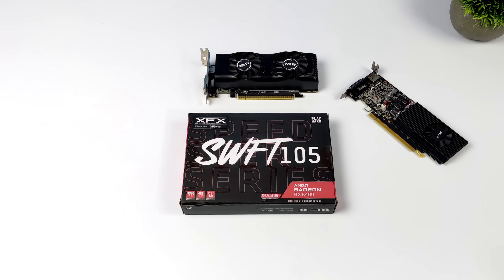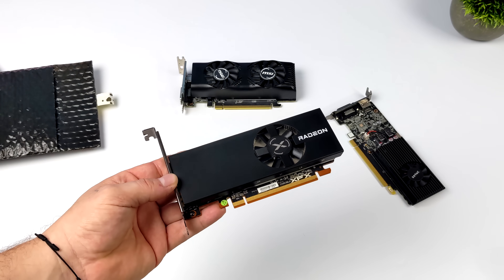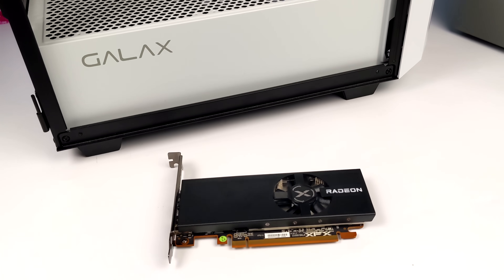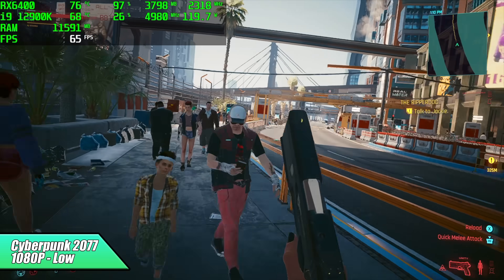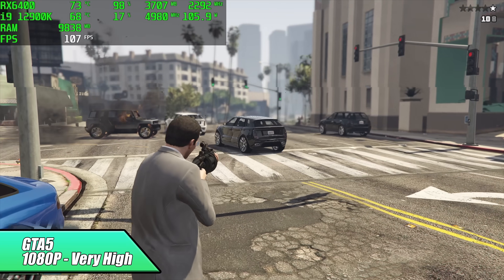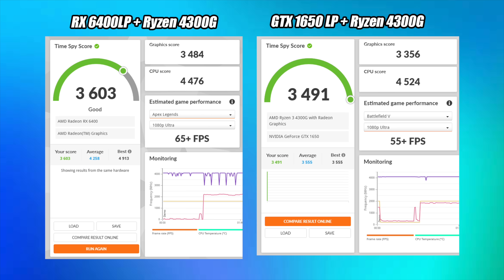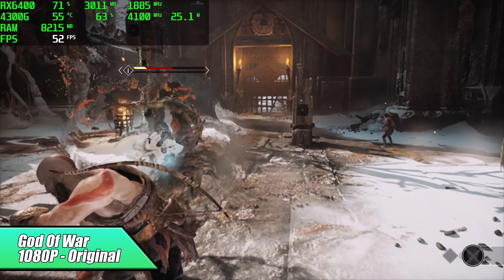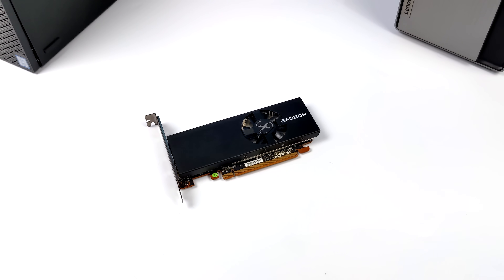The All-New RX 6400 Is A Powerful RDNA2 LP Single Slot GPU! Hands-On Testing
AMD released a new budget RDNA2-based GPU and we love it! It's been a while since we've gotten a low-profile Single-slot Video card but that's all changed with the RX6400. It's an awesome little 1080P card! Navi24, 4GB of GDDR6, 12 CUs, and only pulls 54 watts this is looking like a great Small Form-factor option. In this video, we test out the XFX Swift 105 RX 6400 with games like Elden Ring, GTA5, Cyberpunk 2077, God Of War, The Witcher 3, and even Skyrim at 4K!

Low Profile RX 6400

00:00-Intro
00:15-Unboxing
01:30-Overview
01:56-Specs
02:54-Test Rin 1
04:22-Forza Horizon 5 RX6400
04:53-Cyberpunk 2077 RX6400
05:13-God Of War RX6400
05:38-Halo Infinte RX6400
06:03-GTA5 RX6400
07:03-RX6400 VS GTX 1650 Benchmarks
08:04-Elden Ring RX6400
08:34-CS Go RX6400
08:48-The Witcher 3 RX6400
09:08-God Of War RX6400
09:43-Skyrim 4k RX6400
10:06-Final Thoughts

ETAPRIME
12520 Capital Blvd Ste 401 Number 108